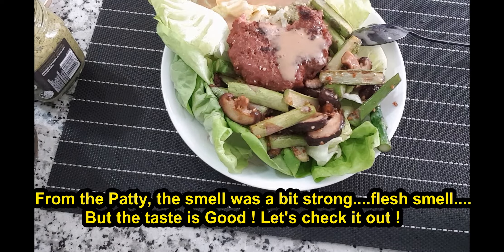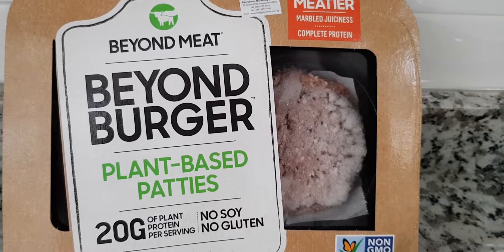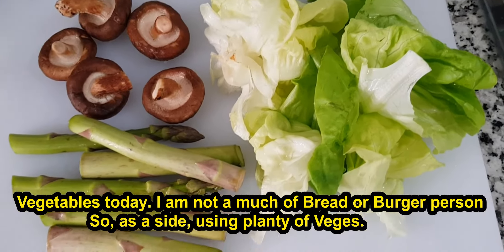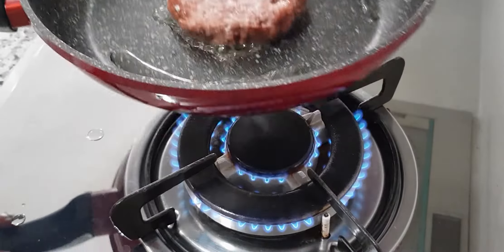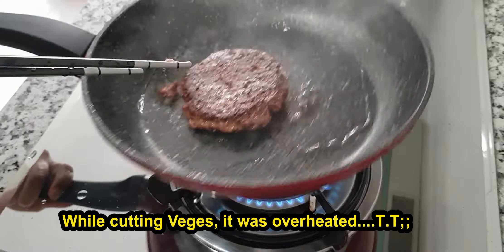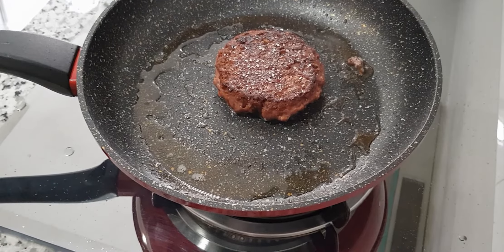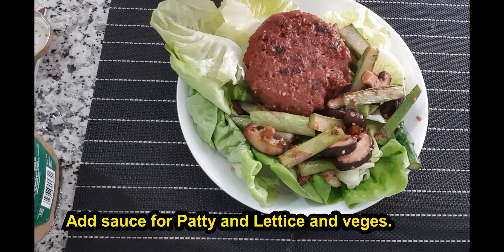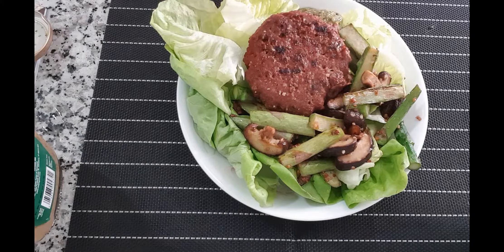🍆Beyond Burger Meat Patty - Recommended !!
Beyond Meat is trending. My score is Recommend !
👉Let's try delicious Vegetarian Food ! 👈
🥦Being Healthy, Save Animals & Environment ! 🐷🐔🐸